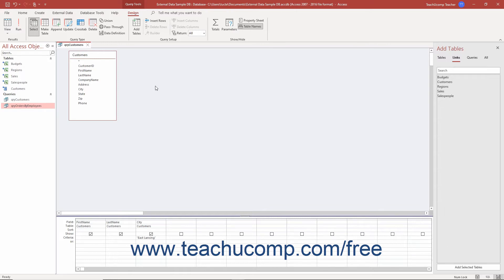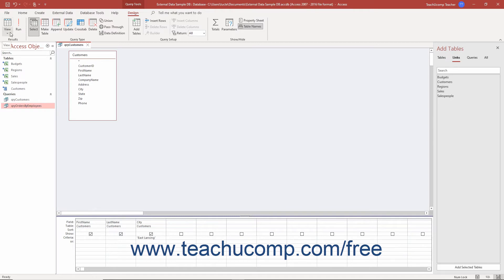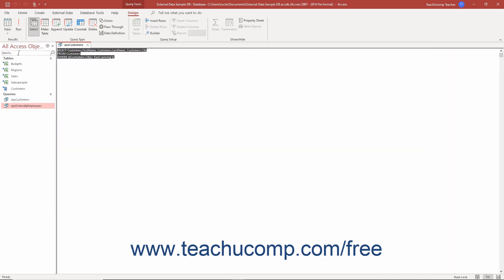Access 2019 & 365 Tutorial SQL View Microsoft Training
Learn about the SQL View in Microsoft Access 2019 & 365 with the complete ad-free training course